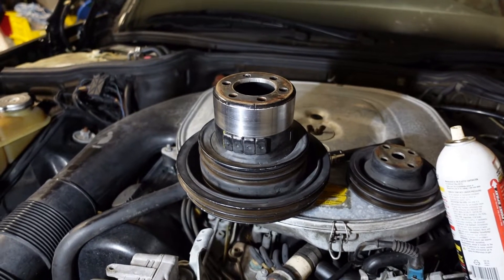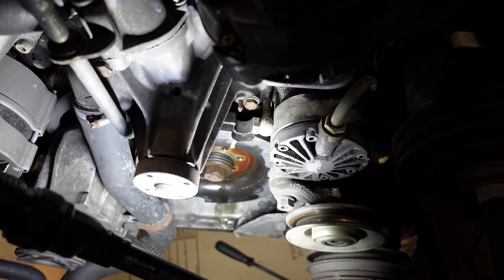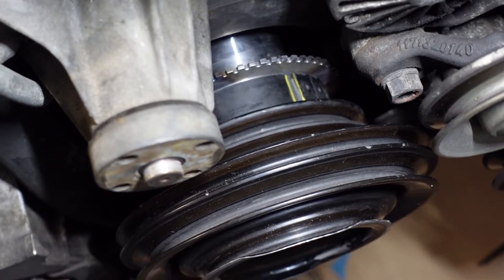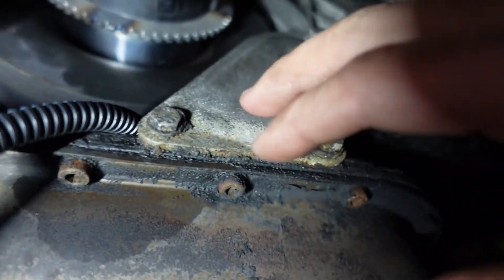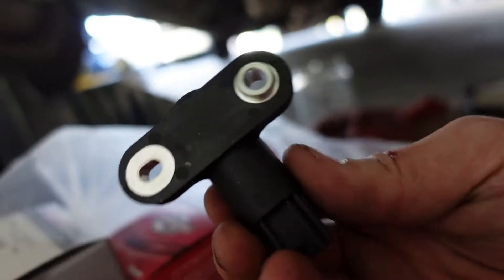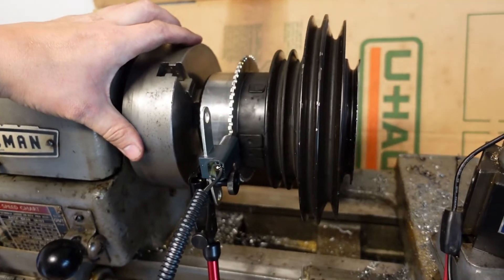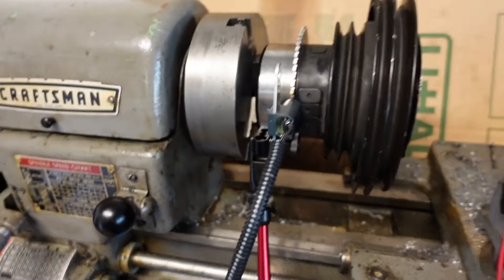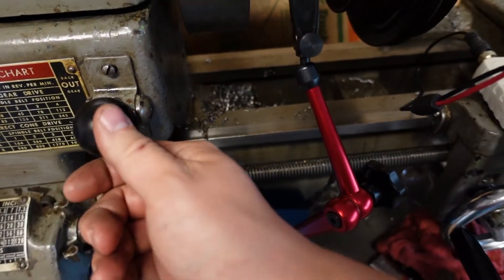1989 Mercedes-Benz 560SEL EFI Conversion: Trigger Wheel Pt. 2 [5]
Documenting the process of converting my 1989 560SEL M117 from Bosch K-jetronic to EFI.